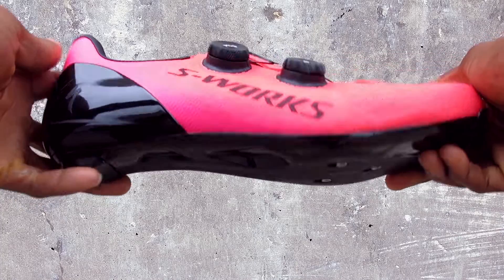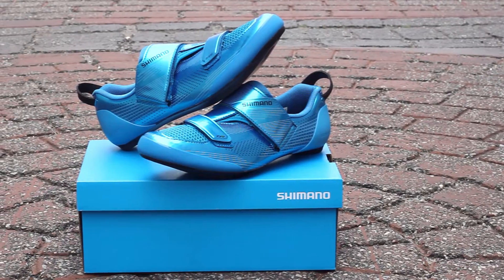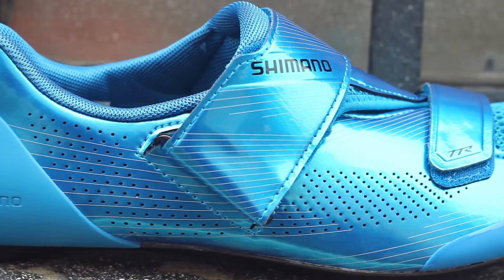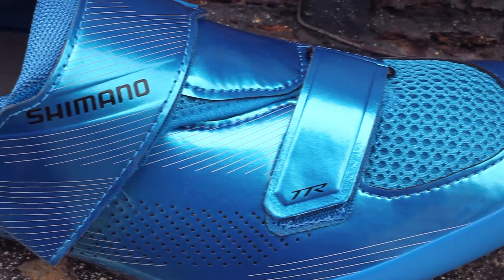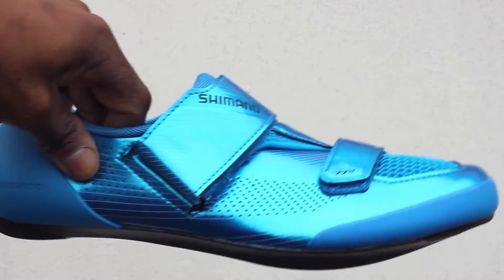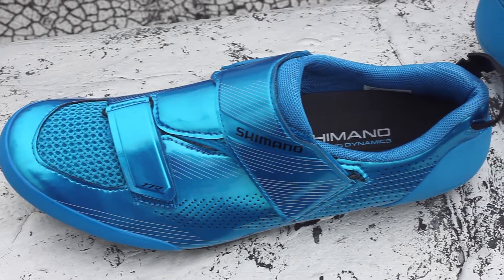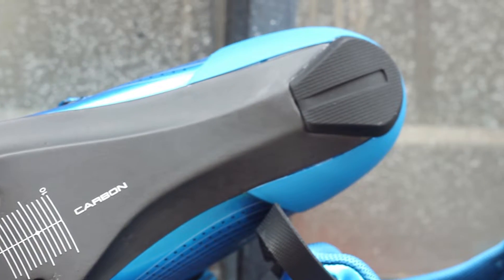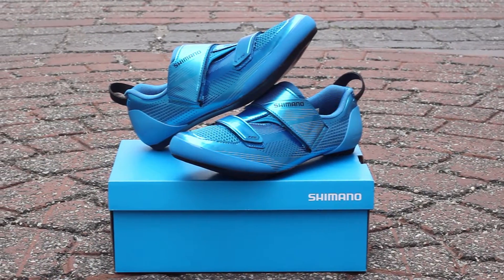Shimano TR9 Triathlon Shoe Review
Ride you’re next Tri or Iron Man in style and performance with the Shimano TR9. Shimano engineered this shoe to allow for rapid transition times, maximum power transfer and superior comfort when putting in those miles. TR9 has a synthetic leather upper with a QuickDry mesh and large front air intake to allow for ventilation all around the shoe and for your feet to dry out while riding. It has a wide collar hook and loop strap to make it easy to open the shoe and a smaller one over the toes to dial you into the perfect fit. Inside the shoe is Shimano’s Dynalast shaped foot bed that contours to your foot providing comfort and an Asymmetrical heel tab makes it easy for your fingers to loop through during transitions. The TR9 boast a stiff carbon composite sole allowing you effectively deliver power transfer on the bike and accepts 3 bolt SPD-SL style cleats.

About Us!